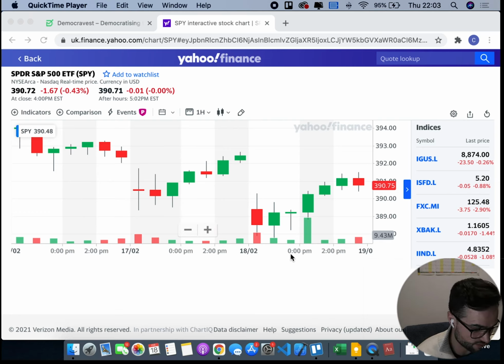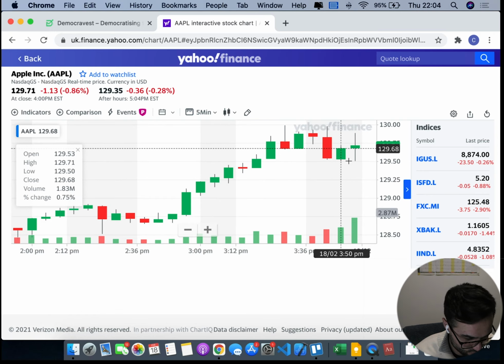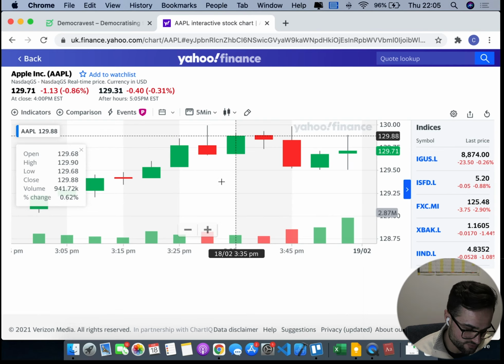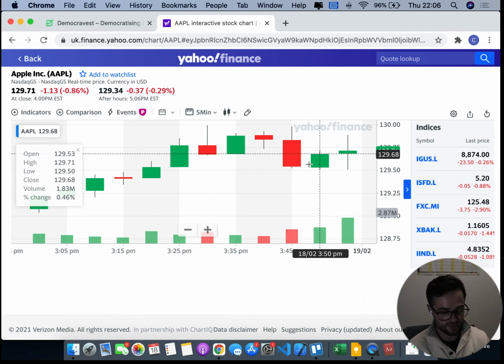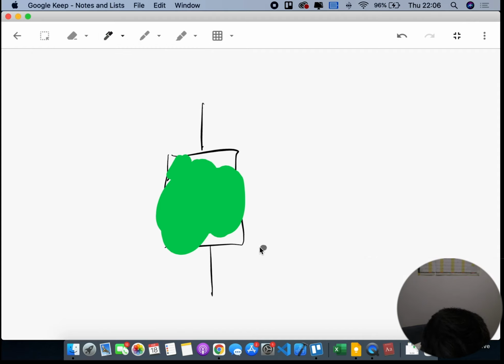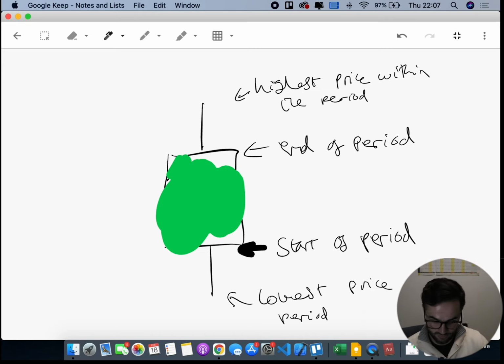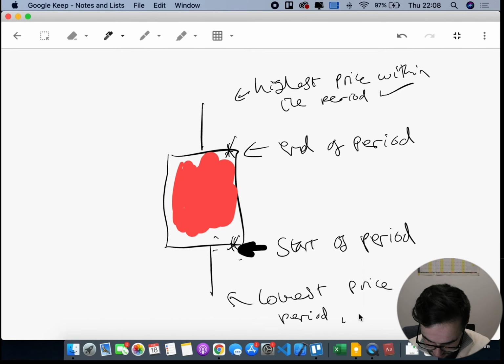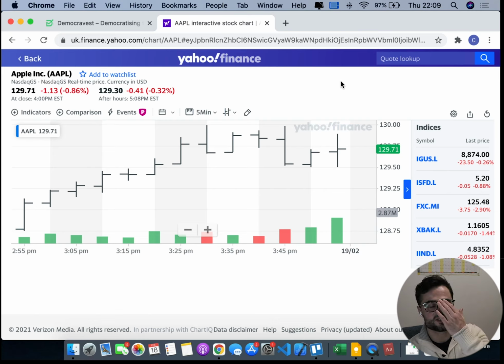1.2 How to read Graphs and Candle Sticks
- Free Downloads mentioned in the course :)